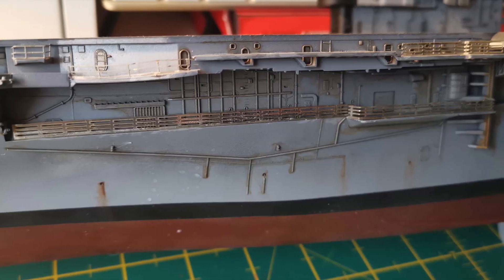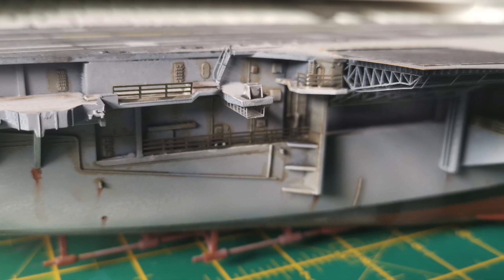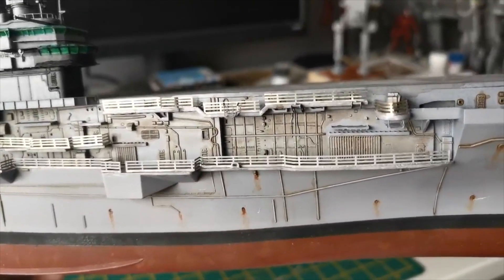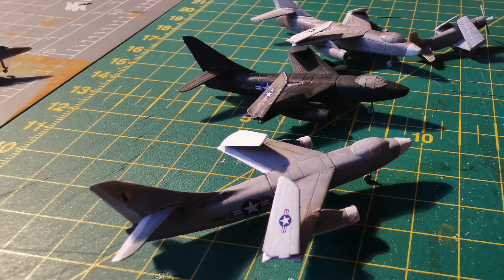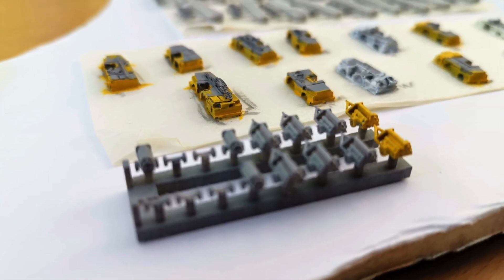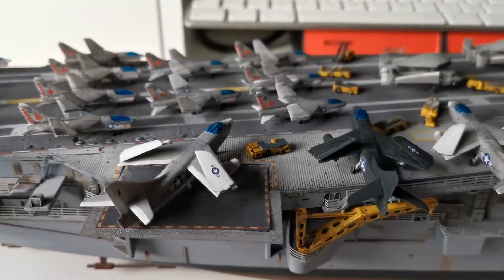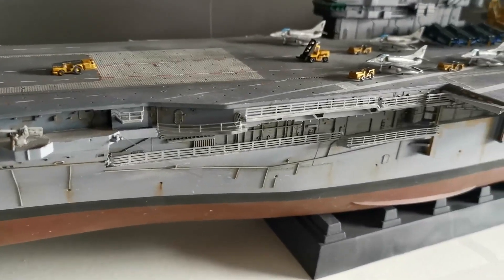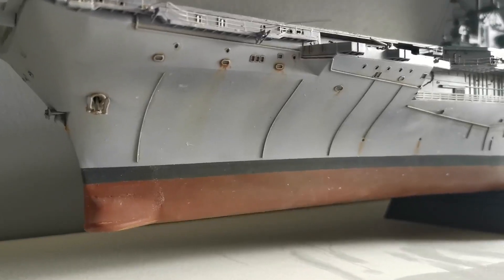1/350 Scale Model USS Intrepid CV-11 Aircraft Carrier Part 4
1/350 Scale Model Ships by JJ Model Making
She's complete - here's my final part of the USS Intrepid build.